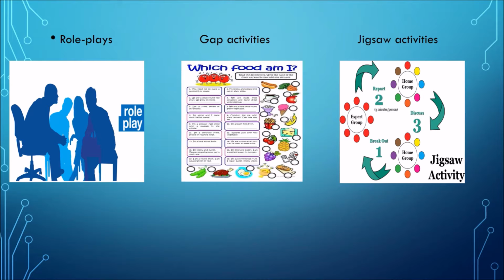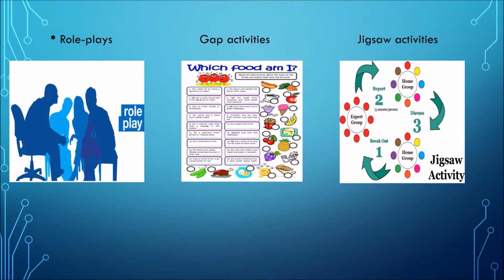Communicative Language Teaching